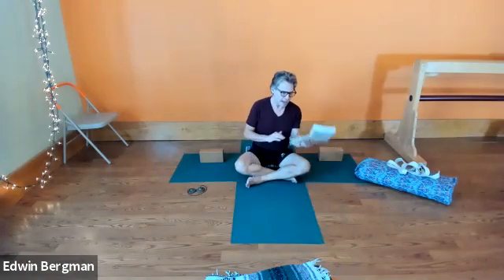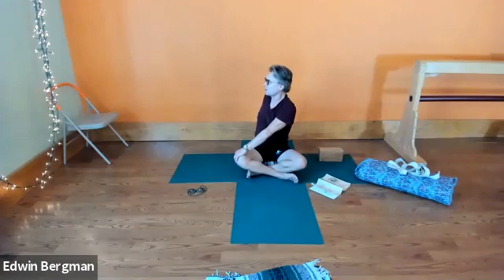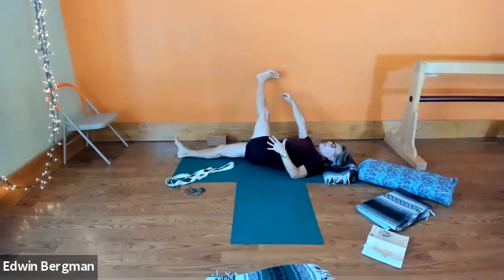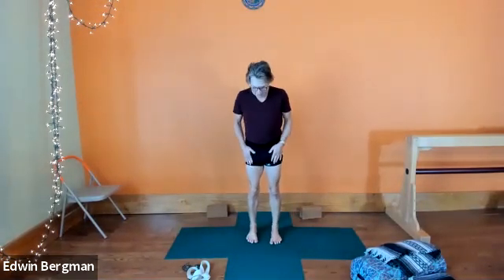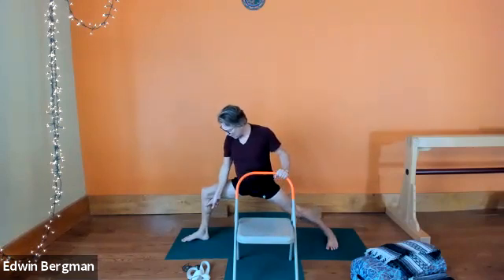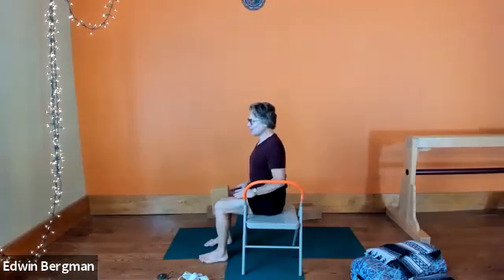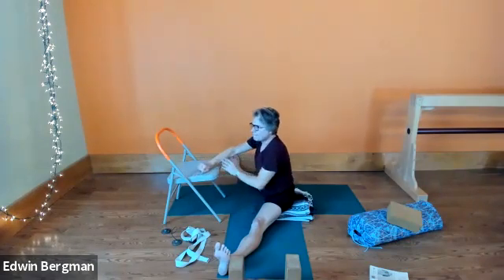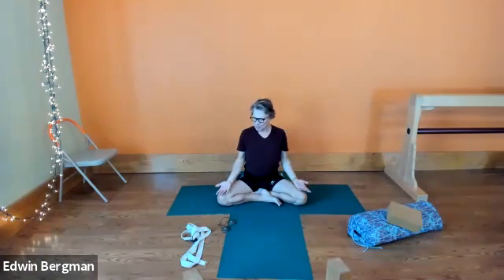Iyengar Yoga ~ Gentle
Gentle Iyengar Yoga practice working with the support of a chair for some postures.